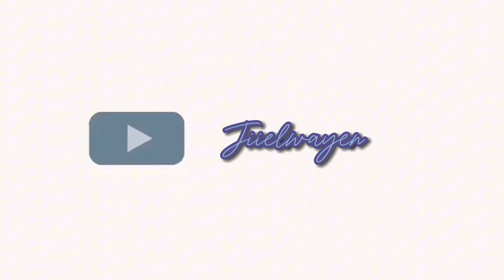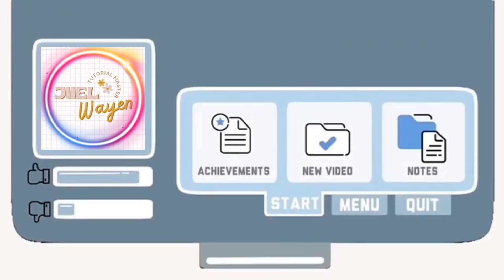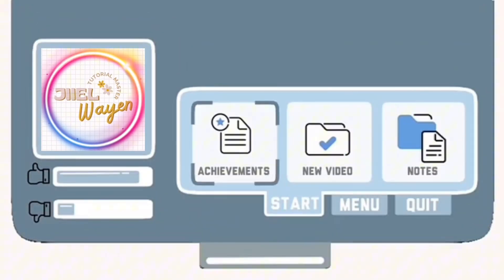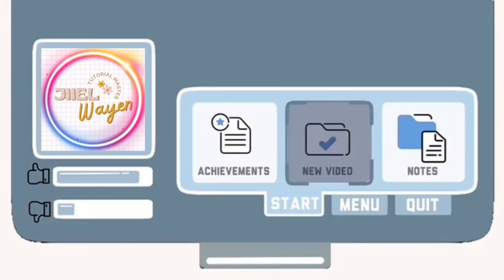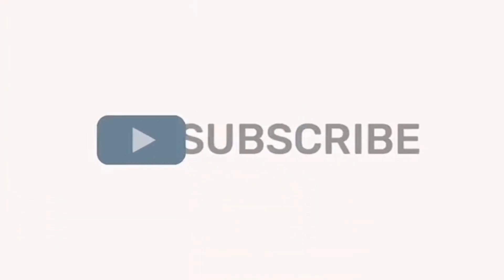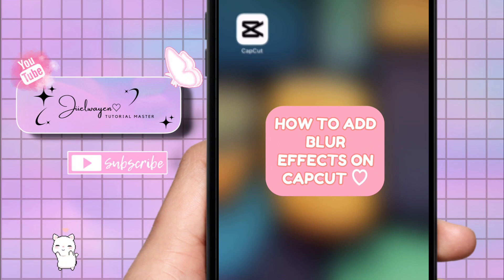HOW TO ADD BLUR EFFECTS IN CAPCUT 2024 | STEP BY STEP TUTORIAL | JIIELWAYEN BY:GEL